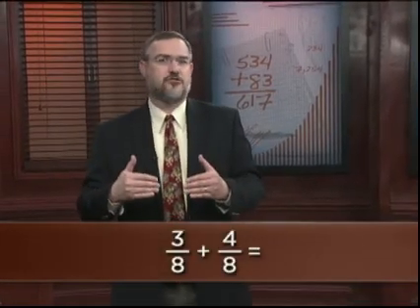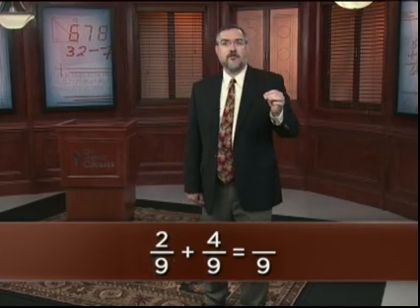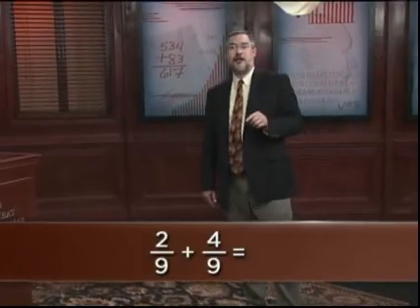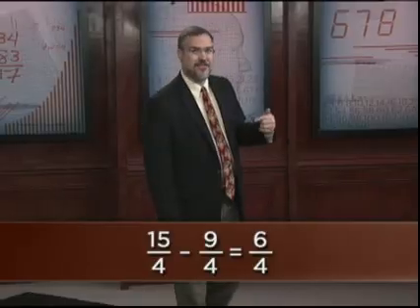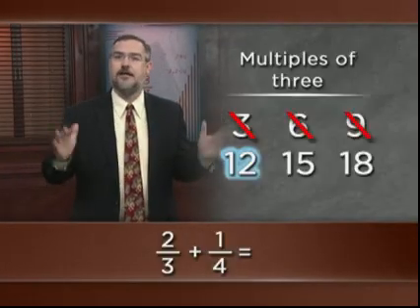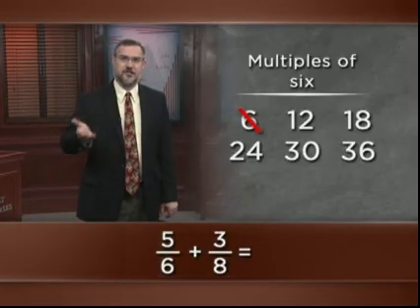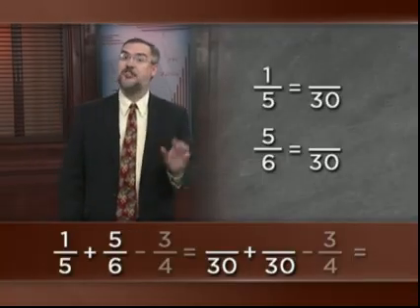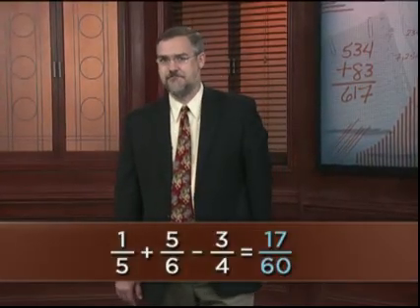05 Adding and Subtracting Fractions